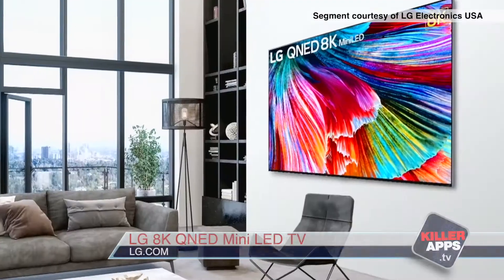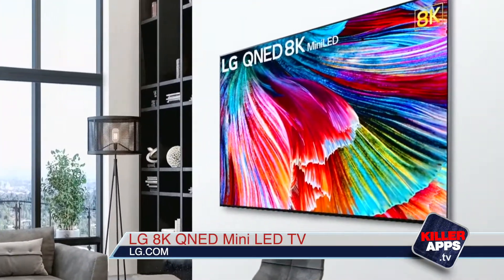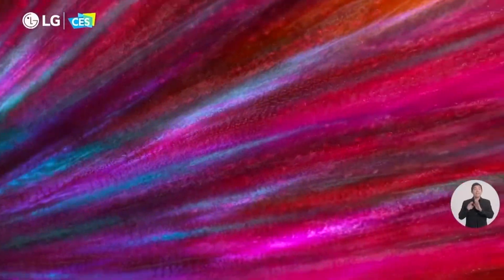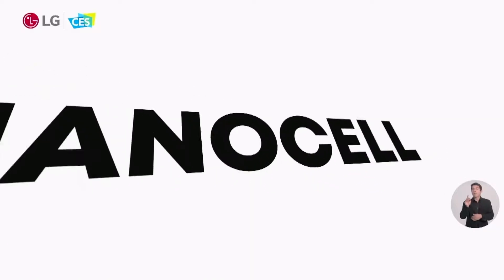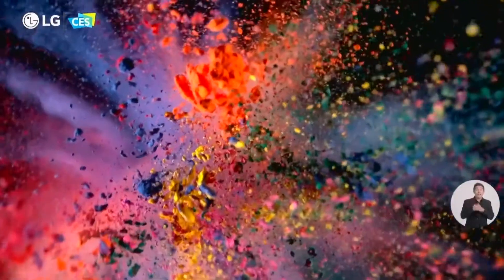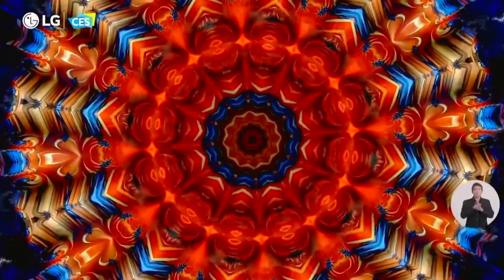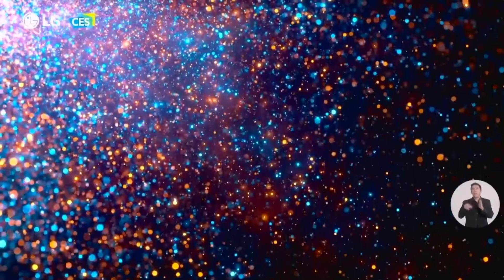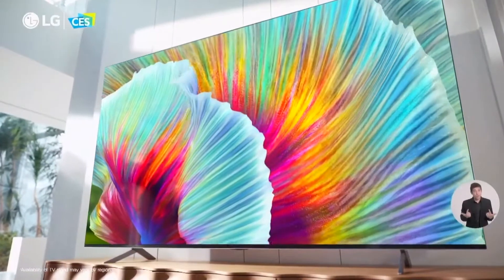Killer Apps TV - LG 86 inch 8K QNED Mini LED TV (Model 86QNED99)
If you’re looking for the ultimate evolution of LCD technology, LG’s QNED99 Mini LED TV boasts an 86-inch 8K ultra-large screen that utilizes the most advanced color, NanoCell+, quantum dot and Mini LED technologies to achieve next-level immersion.